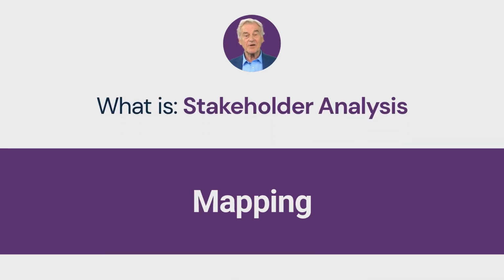What is Stakeholder Analysis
We delve into the fascinating world of stakeholder analysis.

Stakeholder analysis is a vital process that helps organizations and individuals identify and understand the key stakeholders involved in a project, initiative, or decision-making process. By recognizing and assessing the interests, needs, and expectations of these stakeholders, one can effectively manage relationships, make informed decisions, and achieve successful outcomes.

In this informative and insightful video, we explore the fundamental concepts and techniques of stakeholder analysis. We'll cover topics such as identifying stakeholders, mapping their interests and influence, prioritizing their importance, and developing effective strategies for engagement and communication.

Whether you're a business professional, a project manager, a team leader, or simply someone interested in learning more about stakeholder analysis, this video is for you. Gain valuable insights, practical tips, and real-world examples that will empower you to navigate complex stakeholder landscapes and drive positive change in your projects and initiatives.

Join us as we unravel the intricacies of stakeholder analysis and equip you with the knowledge and tools to excel in managing stakeholder relationships.

Let's dive into the world of stakeholder analysis together!